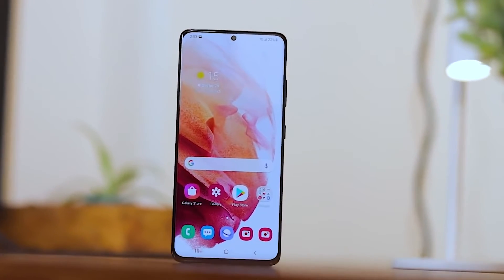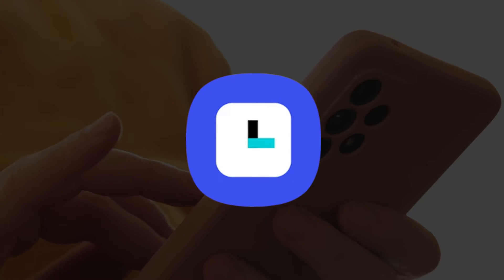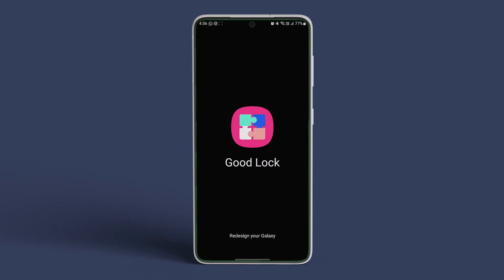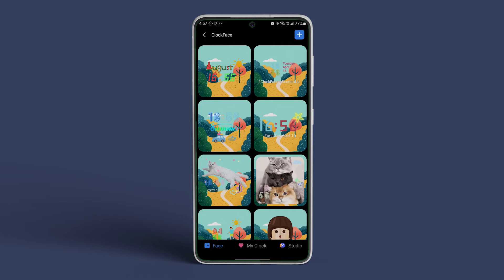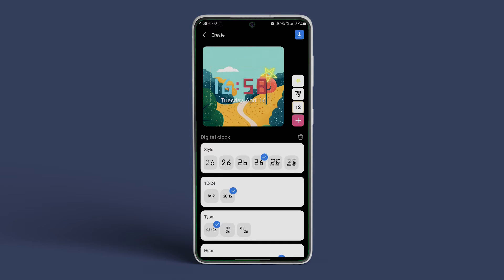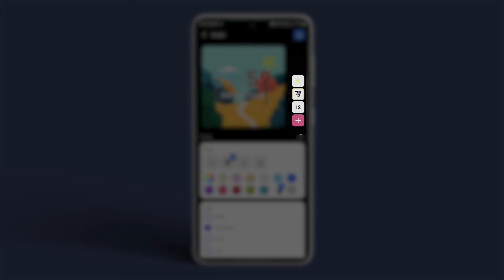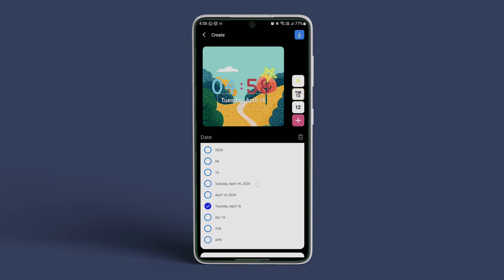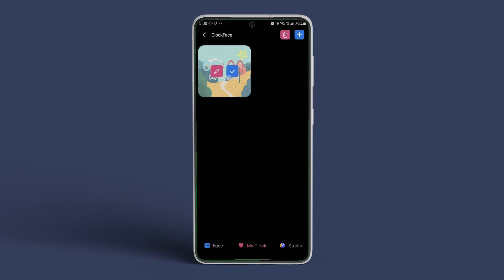How To Set Custom Clock Styles on Lock Screen for Samsung Galaxy Phones | Guiding Tech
In this video, we will demonstrate how to set and configure different clock styles for the Lock Screen and AOD on your Samsung Galaxy smartphones.

DOWNLOAD LINKS
Good Lock